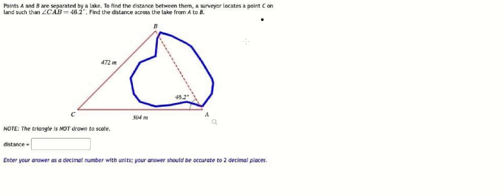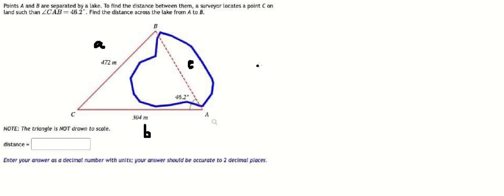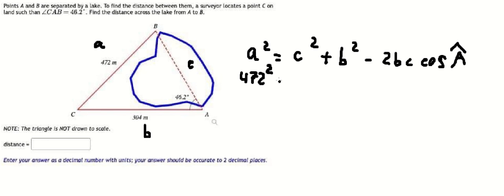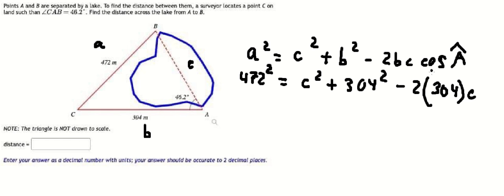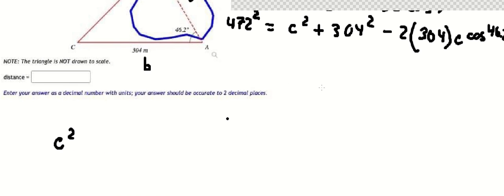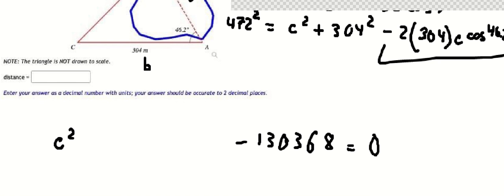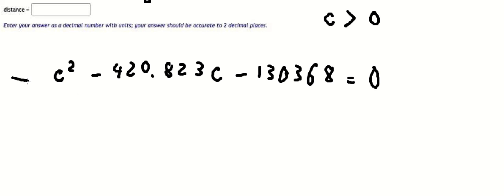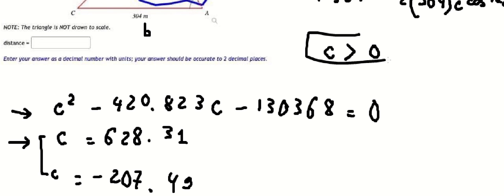Geometry Help: Points A and B are separated by a lake. To find the distance between them, a supervi